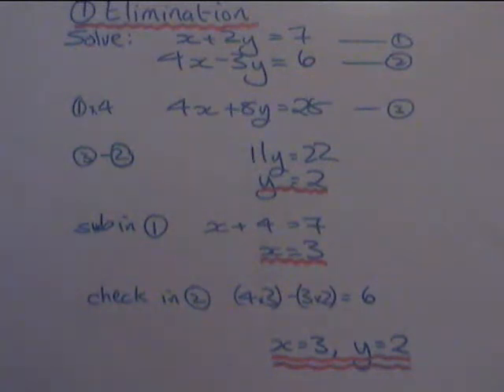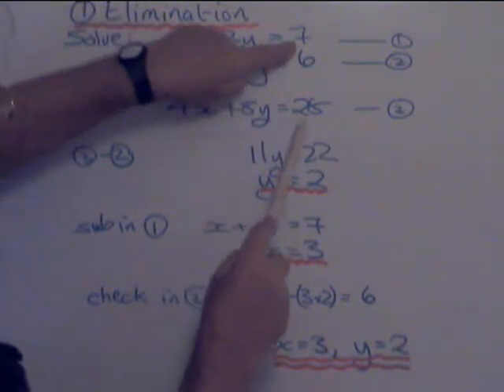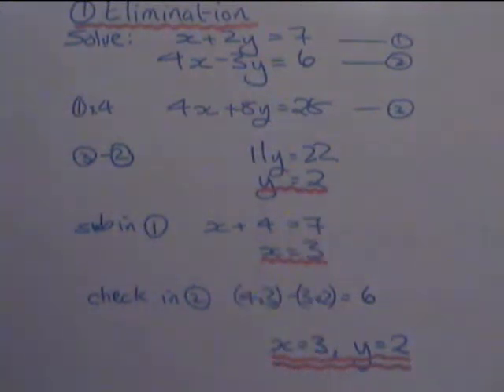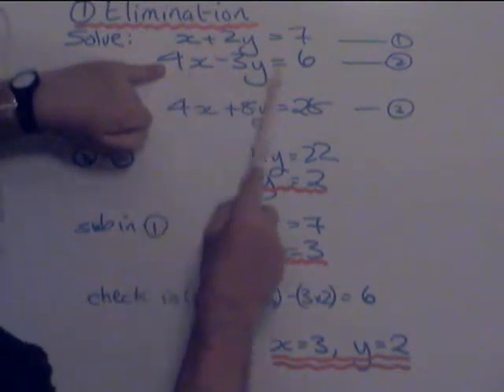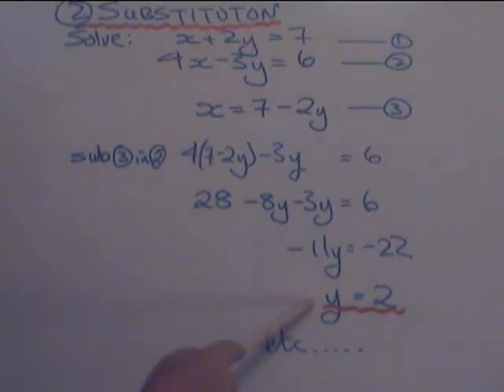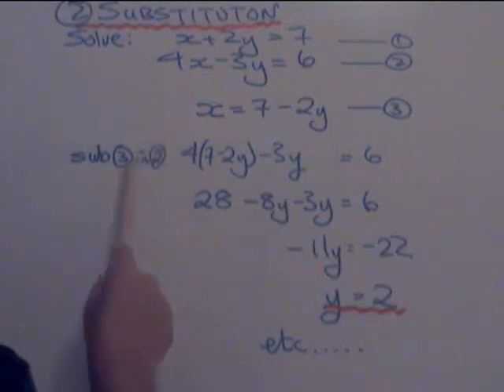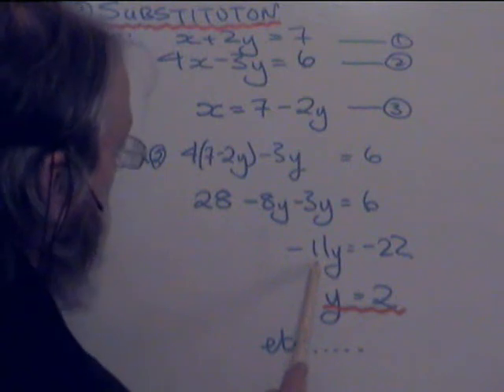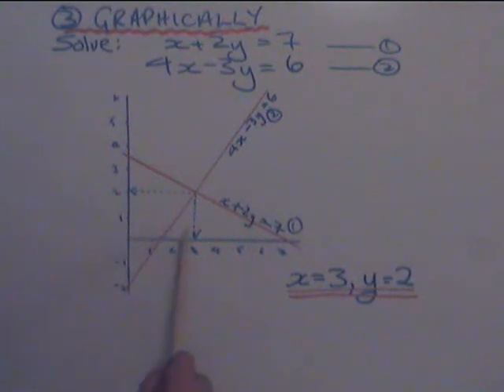Solving Simultaneous Equations - 2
Three ways of solving simultaneous equations: elimination, substitution and graphically.